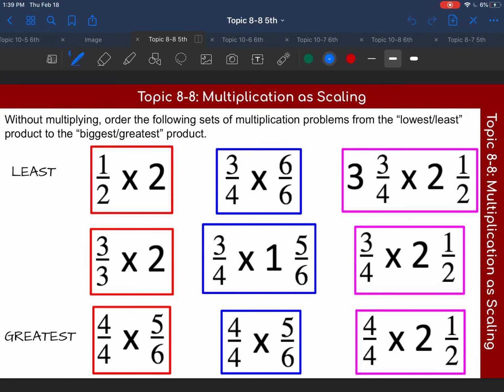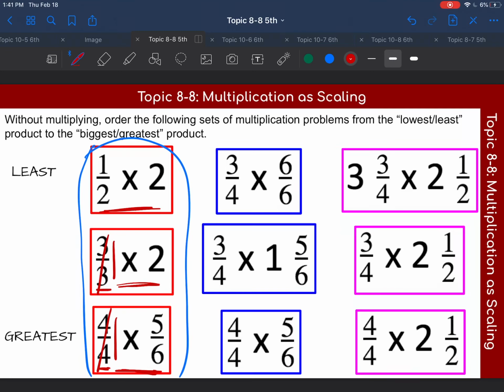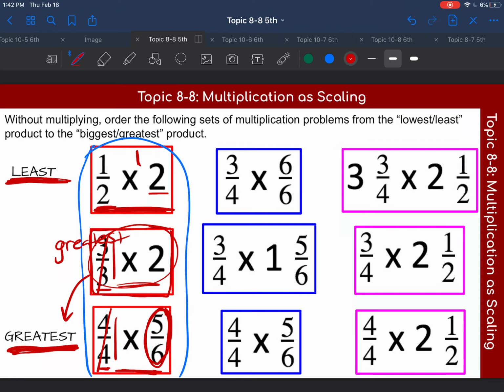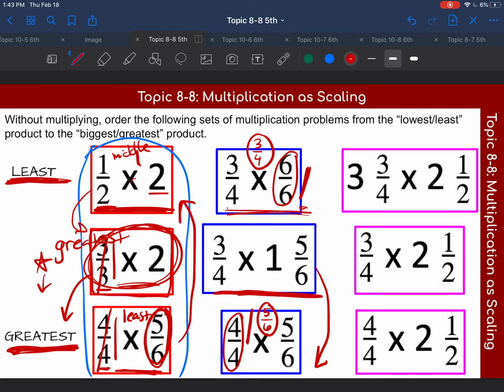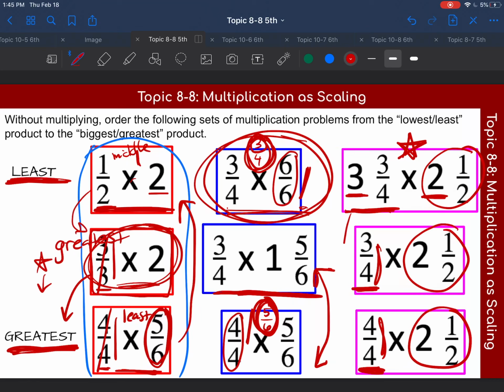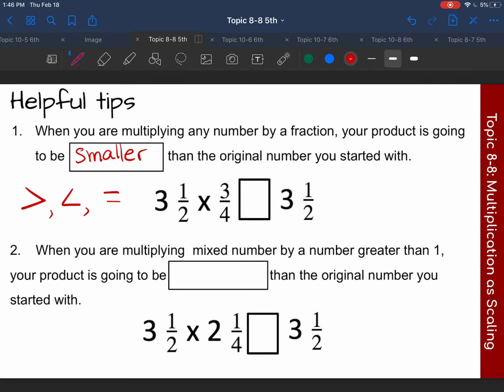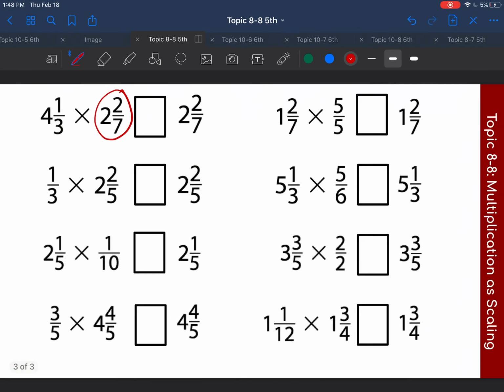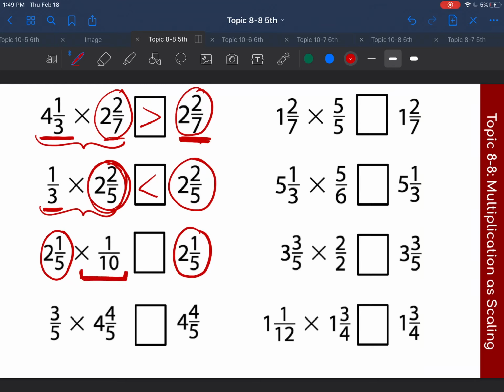Comparing Fraction Products WITHOUT Multiplying